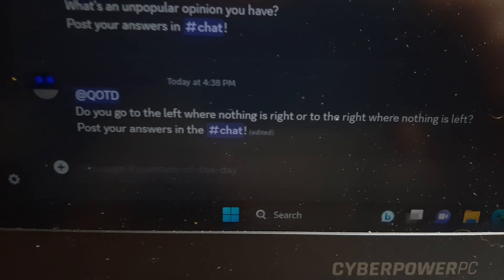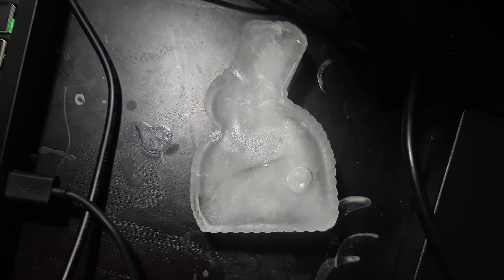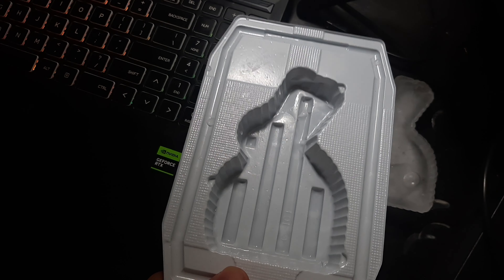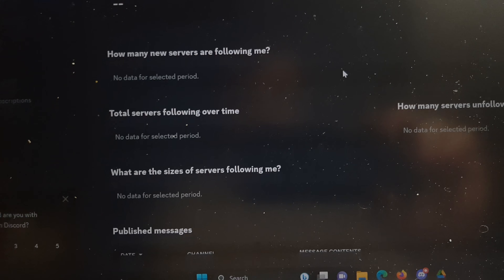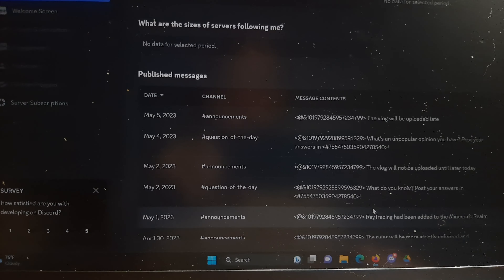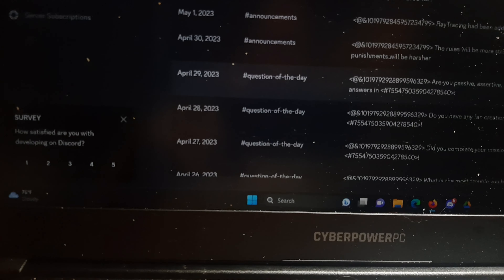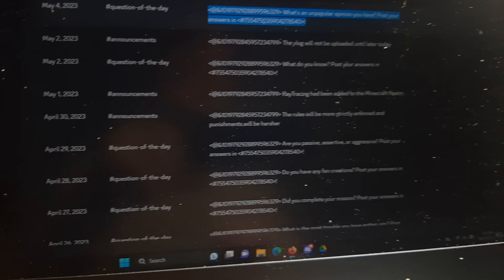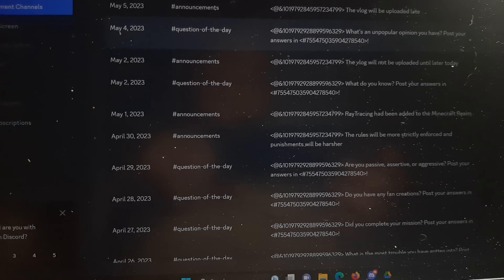I Went A Little Deep | TNV Vlog 340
In this vlog I show you that I went a little deep on the question of the day.

Amy Good

Rules
1. No hacking
2. No doxxing
3. Follow TOS
4. No raiding
5. No advertising
6. No illegal activity
7. No NSFW or obscene content; This includes images or links featuring nudity, sex, hard violence, or other disturbing content
8. Treat everyone with respect; Absolutely no harassment, witch hunting, sexism, racism, or hate speech will be tolerated

Moderator
1. Enable 2FA
2. Fill this form out
3. Wait for me to interview you